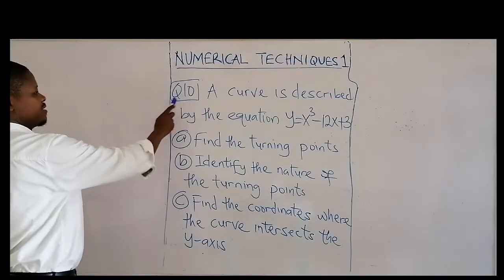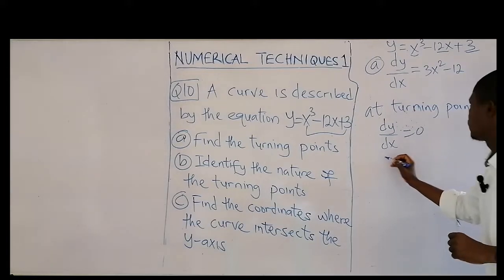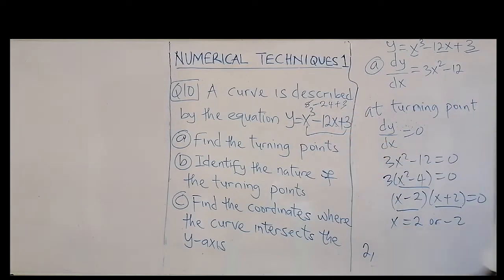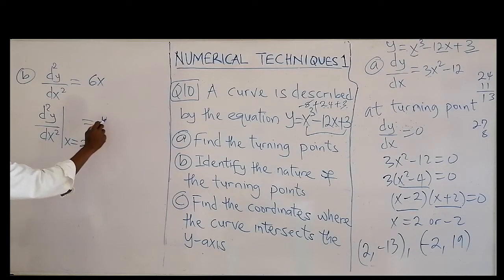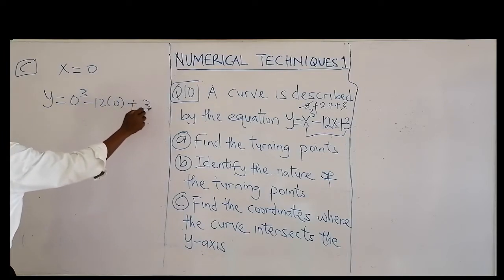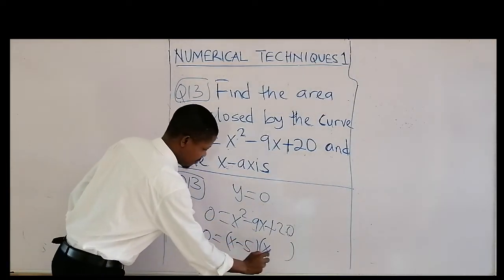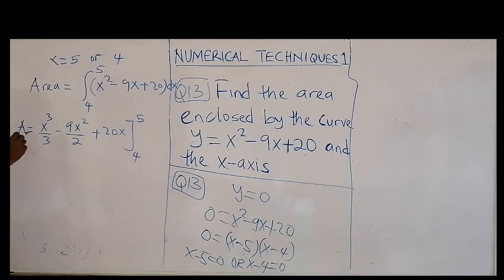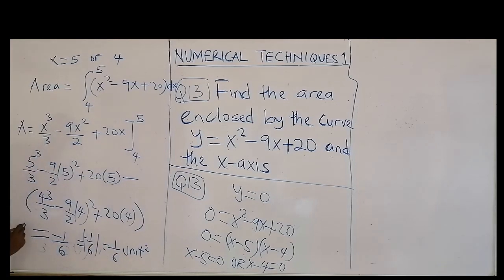Numerical Techniques 1: Past Exam Questions and Solutions(Q10 & Q13)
This video   provides a list of past exam questions for the Numerical Techniques 1 course, along with their solutions. The title indicates that this list is intended to help students prepare for their upcoming exams by providing them with practice problems that cover the topics and concepts they have learned in the course.
 This resource can be helpful for those who want to test their understanding of the material and identify areas where they may need further review. It can also be useful for instructors who want to provide their students with additional practice problems to enhance their learning and reinforce the concepts covered in the course.